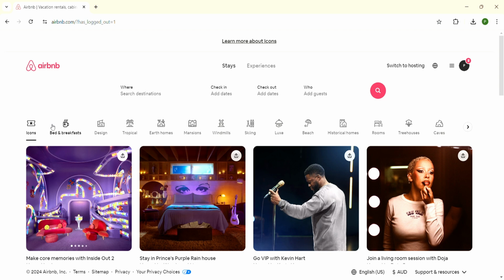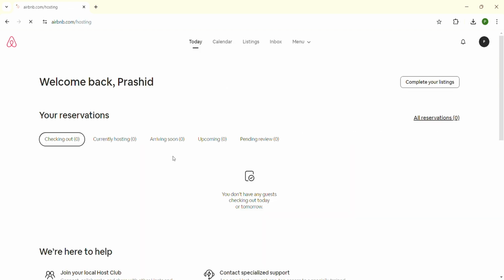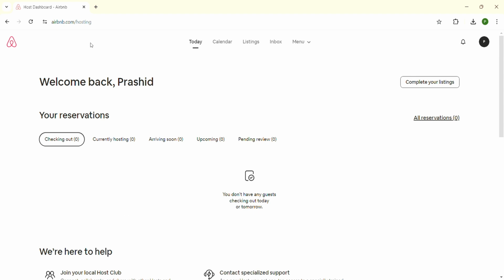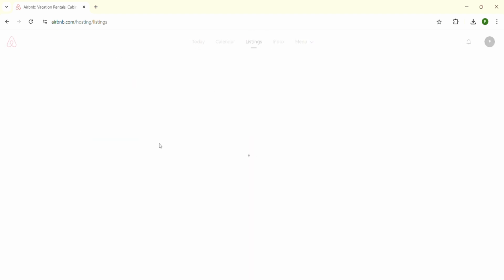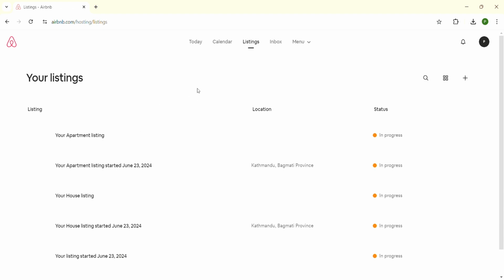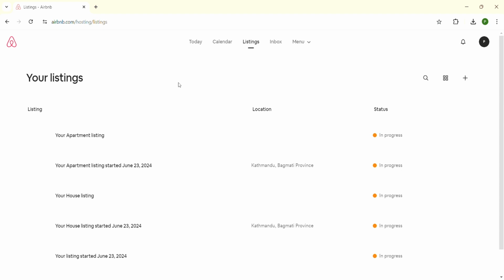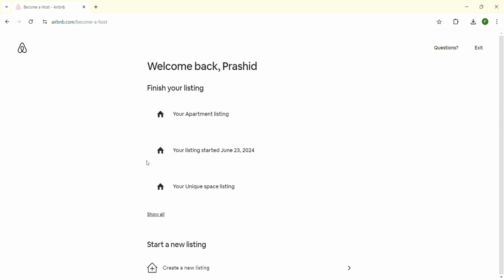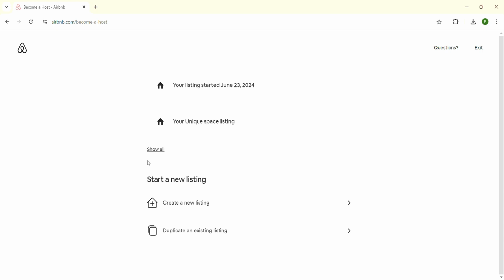How to Setup Airbnb 2024 | Airbnb Tutorial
Learn how to set up your Airbnb account step-by-step in this easy-to-follow tutorial. We cover everything from creating your listing to managing bookings and setting up your profile. Follow along to get your Airbnb up and running smoothly. If you have any questions, drop them in the comments!

00:00 Intro
00:20 Setup Airbnb